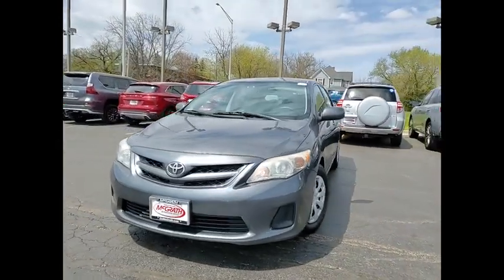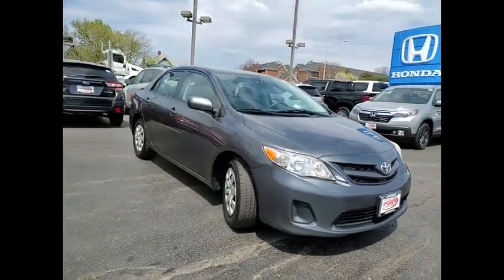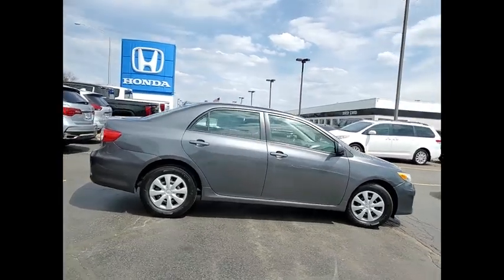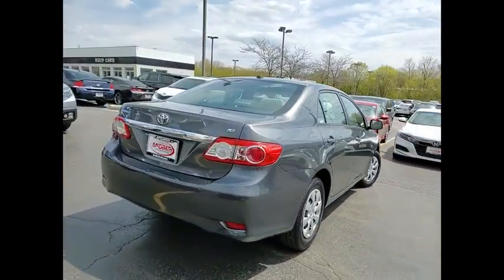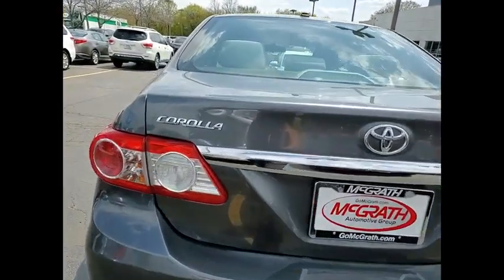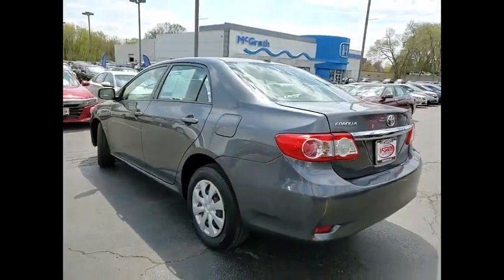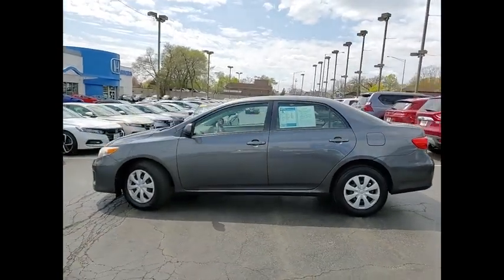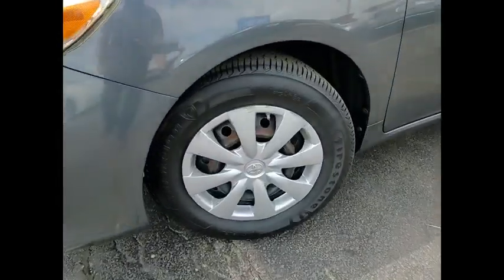2011 Toyota Corolla St Charles IL S8198B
2011 Toyota Corolla S

2011 Toyota Corolla S FWDAwards:* 2011 KBB.com 10 Best Used Cars Under $10,000 * 2011 KBB.com Brand Image Awards** KBB MARKET VALUE PRICING at McGrath Honda Of St.Charles. Shop/Buy with confidence! With our KBB Market Value Pricing, you'll find our competitive market-based price on every pre-driven vehicle upfront,... No games, No hassles, Just Real Prices!!